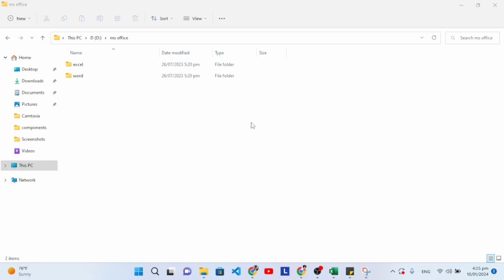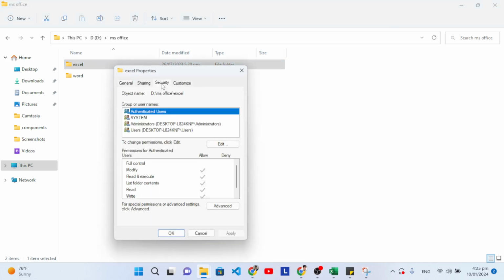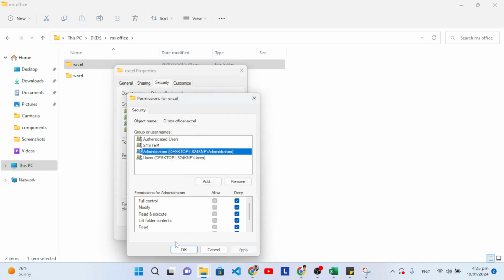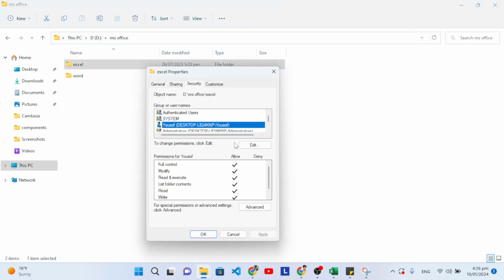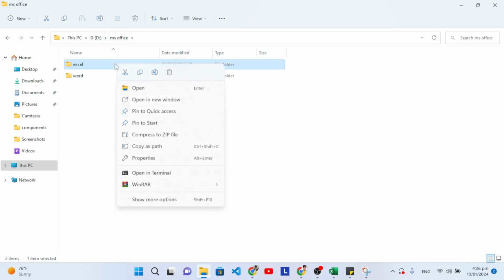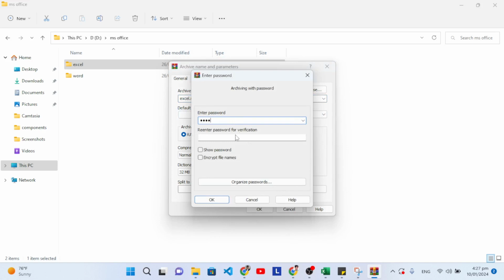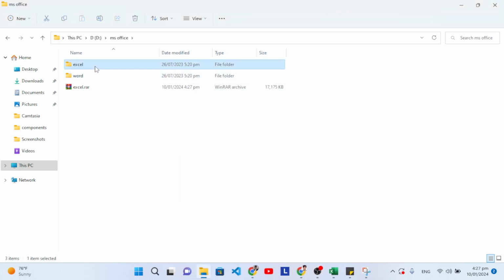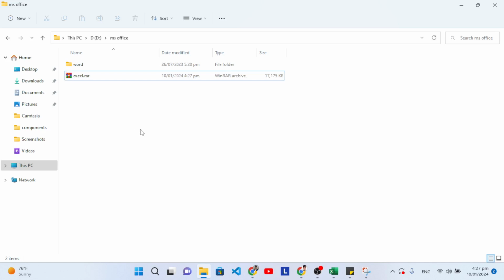Step-by-Step Guide: How to Lock a Folder in Windows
In this tutorial, we’ll walk you through the steps to secure your files by locking a folder in Windows. You’ll learn how to protect your sensitive data from prying eyes, ensuring your peace of mind. No additional software required, just the built-in features of your Windows OS.
how to lock a folder in Windows 10